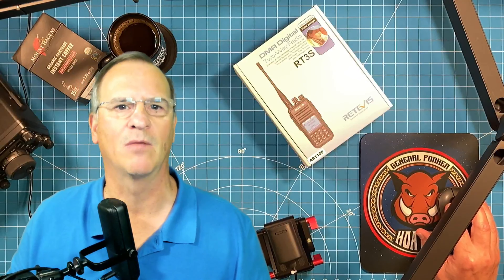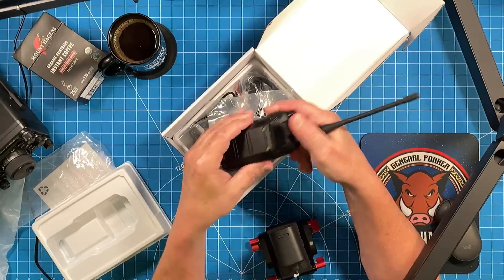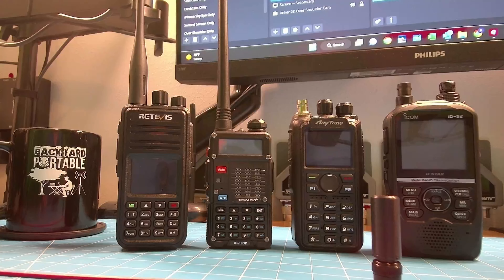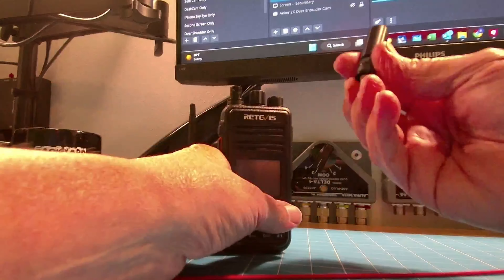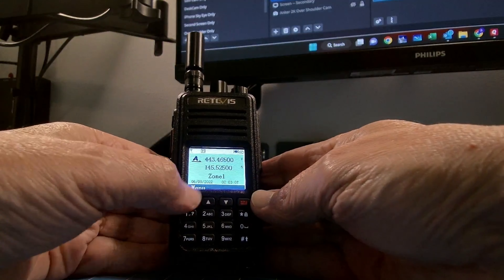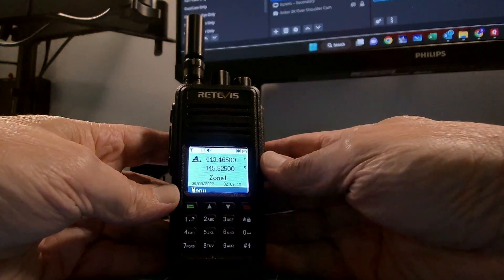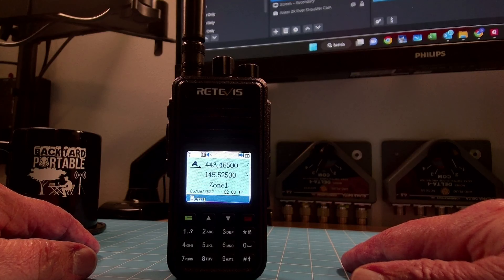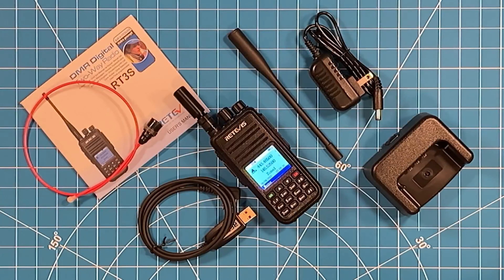Low Cost Low Risk DMR Ham Radio HT: RETEVIS RT3S Quick Look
Thinking about trying DRM?  Here is the perfect Low Cost Low Risk DMR Ham Radio HT: RETEVIS RT3S to try.  This is just a Quick Look with a full review to follow.

➽ RETEVIS RT3S with GPS
➽ RETEVIS RT3S without GPS
➽ SMA to BNC Adapter
➽ Stubby Antenna